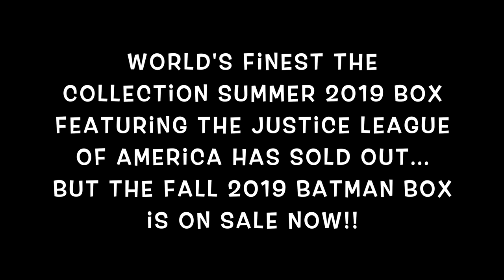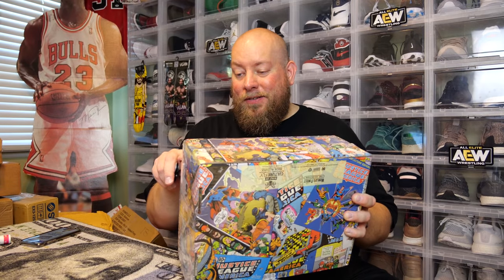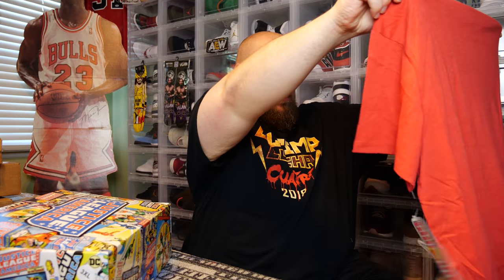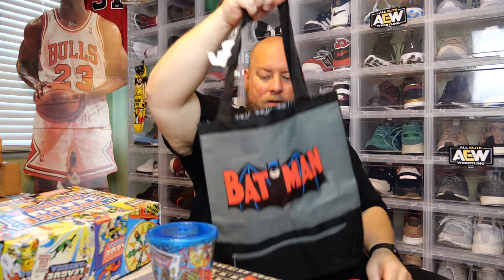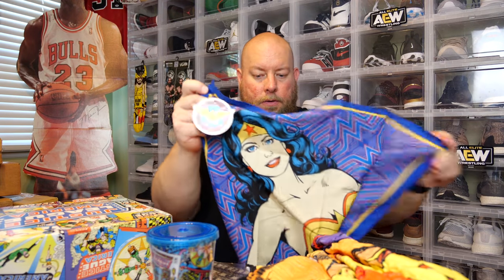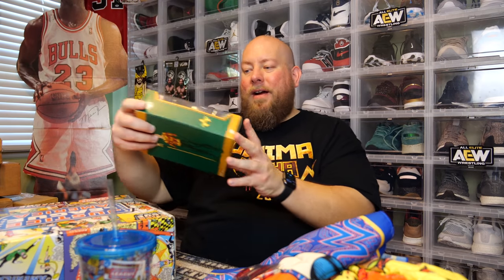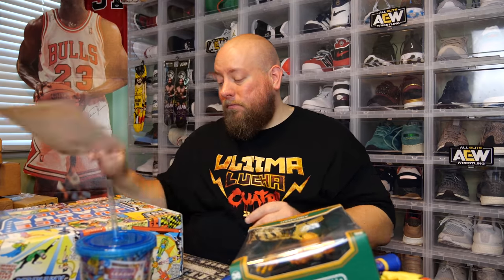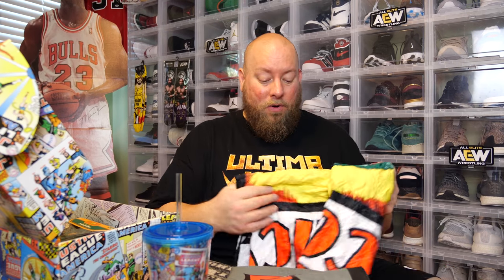Check out the Summer 2019 World’s Finest The Collection MYSTERY BOX Featuring THE JUSTICE LEAGUE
Clint Miller
484 E. Carmel Dr. #127